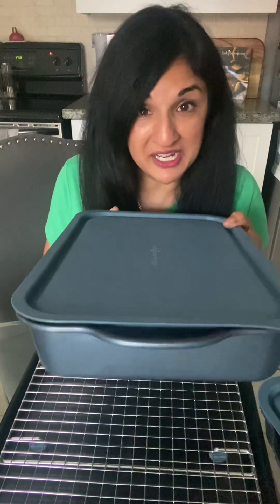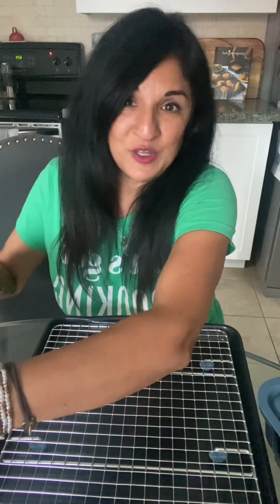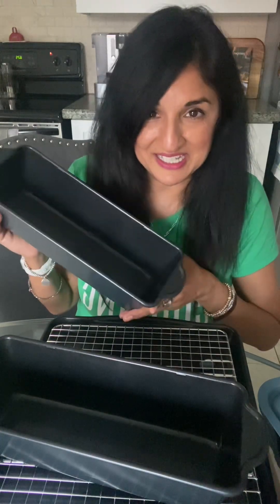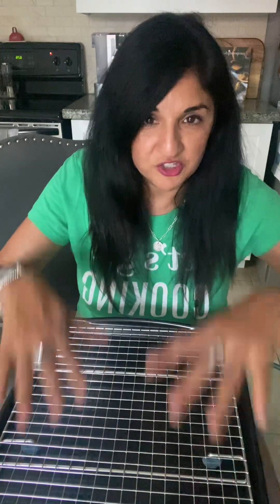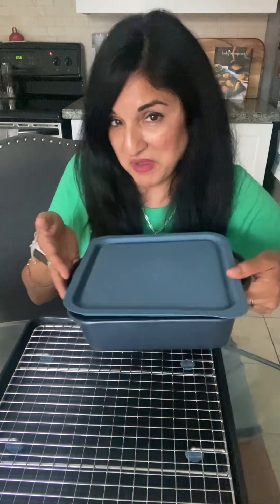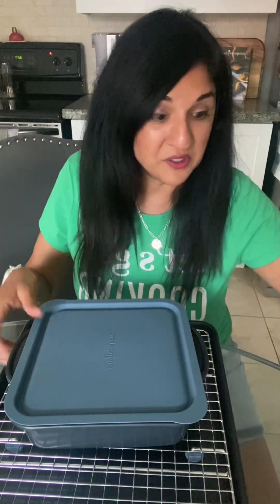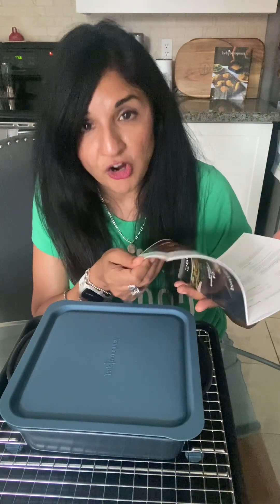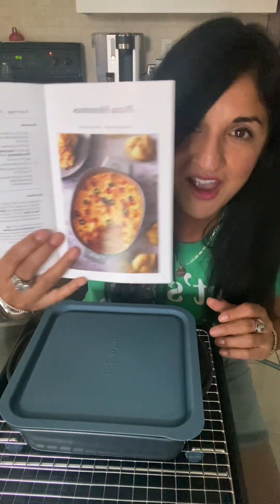Pampered Chef New Bakeware and More 2024